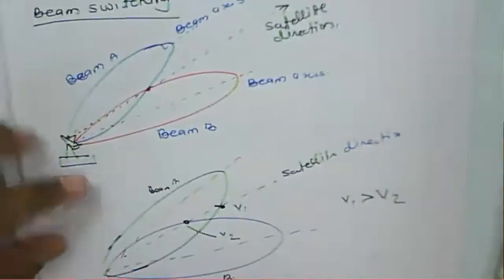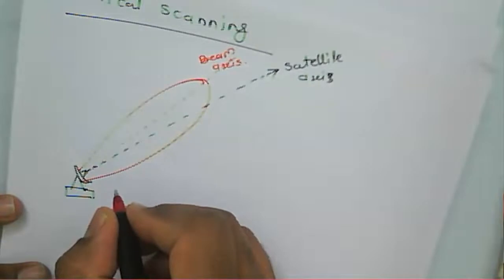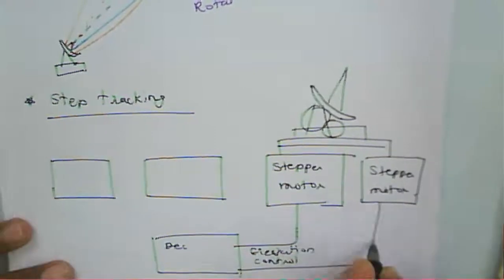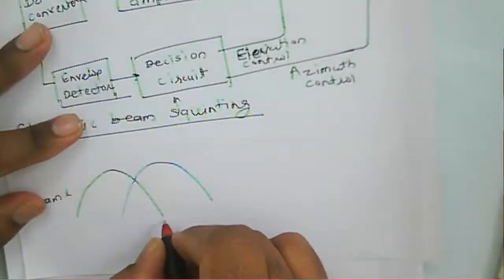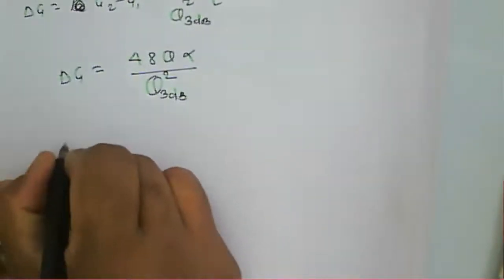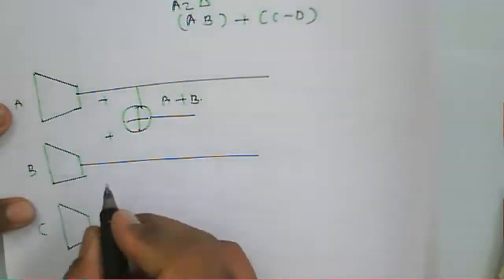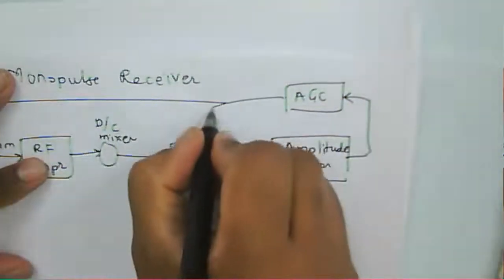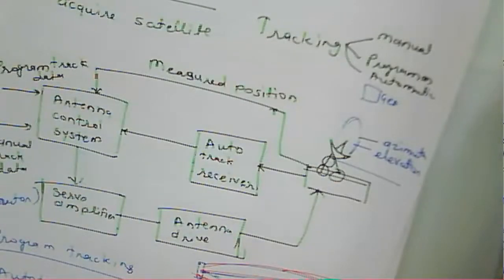Satellite Communication: Lecture 48: Antenna Tracking, Beam Switching, Conical Scanning and Receiver